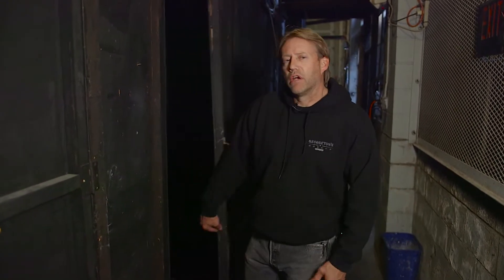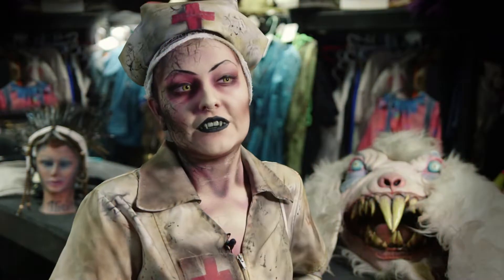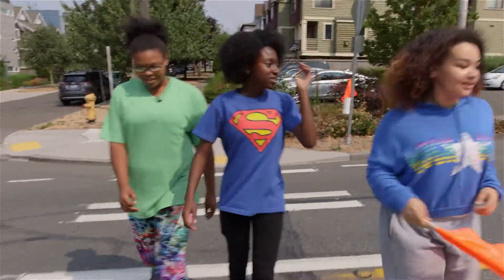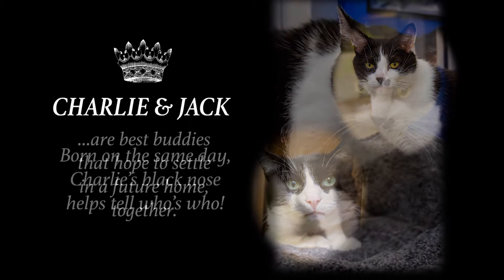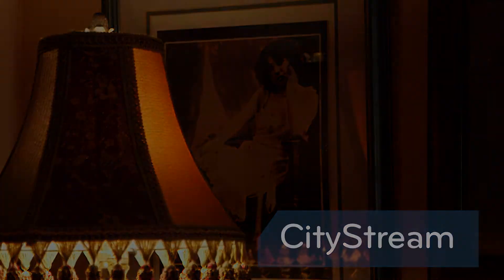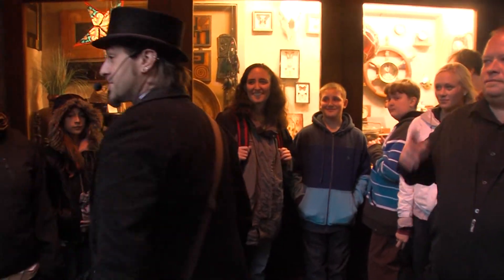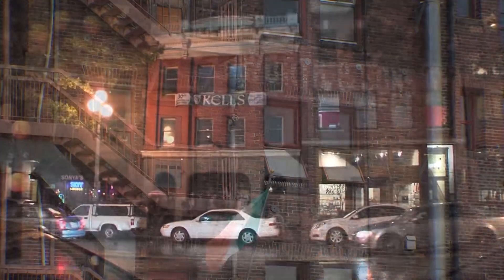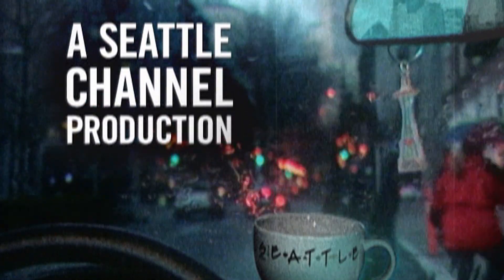Georgetown's giving ghouls & improving Seattle neighborhoods on CityStream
Each year, the haunting season intensifies when the doors creak open at the Georgetown Morgue. This dark and devious house of horrors is irresistible to many. But behind the elaborate costumes and outlandish makeup beats a heart full of compassion and giving. Then, is your neighborhood in need of street repairs or park improvements? YOU can do something about it! The city has a special $3 million fund residents can tap into. Just get enough of your neighbors to vote for an improvement project, and the money could flow your way. And, for those brave souls looking to further indulge their fondness for fear, Seattle has an assortment of spooky tours. Host Dennis Bounds has these stories, plus a ghostly encounter, from Pioneer Square.